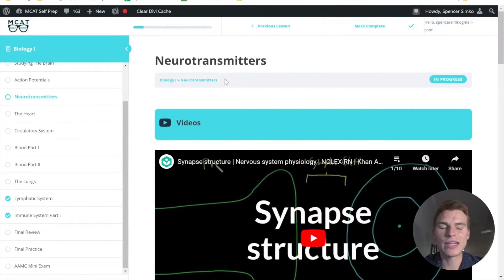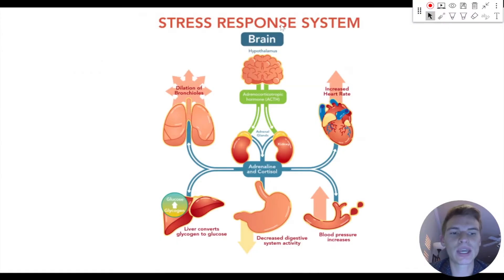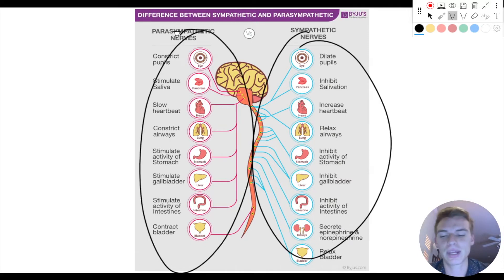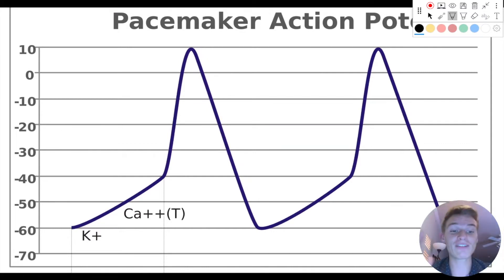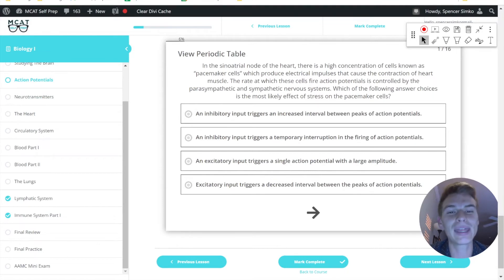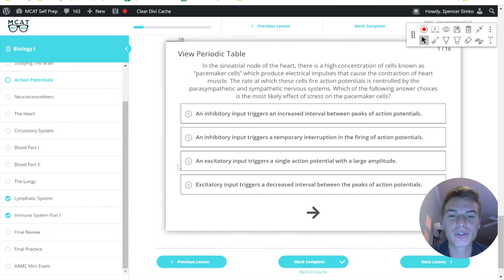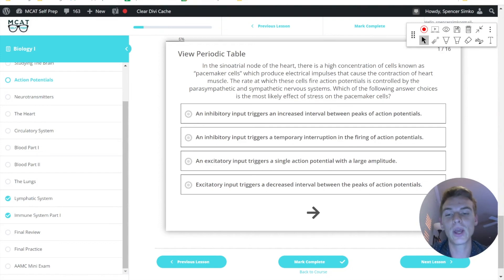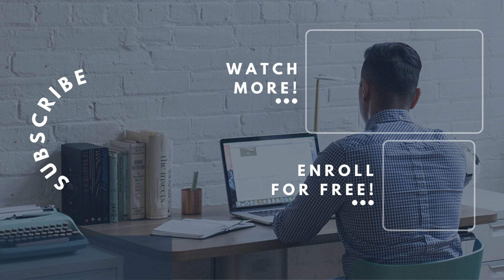MCAT Question of the Day: Pacemaker Cells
Don't let the MCAT stress you out! Learn about stress and how it affects your nervous system instead with this MCAT question of the day!